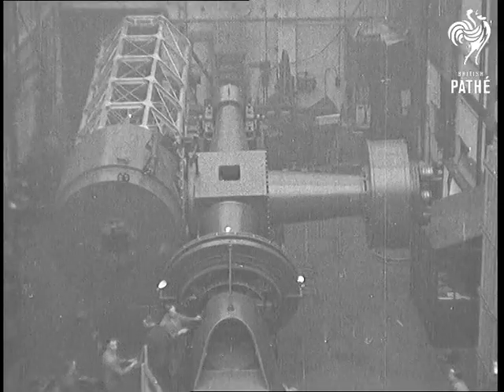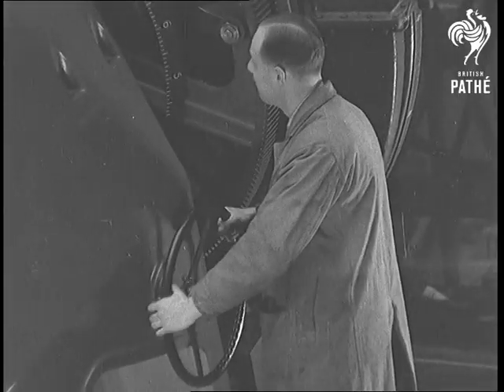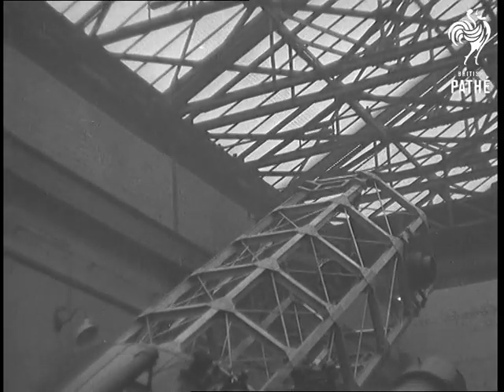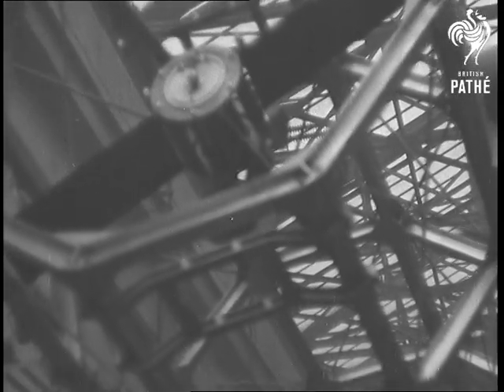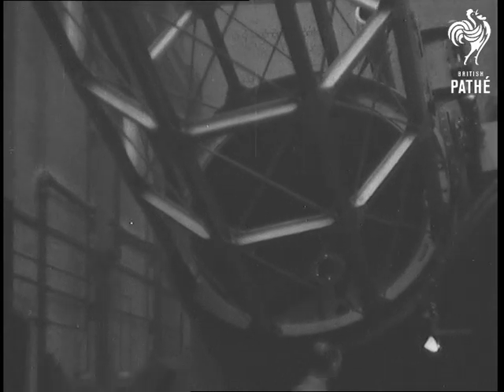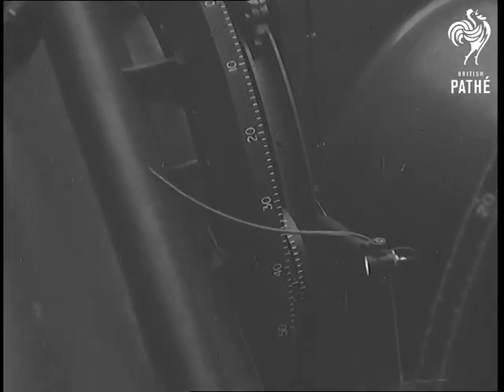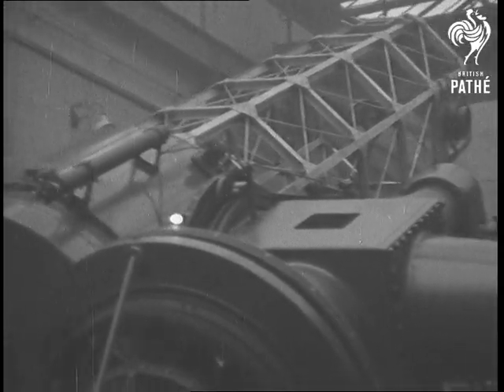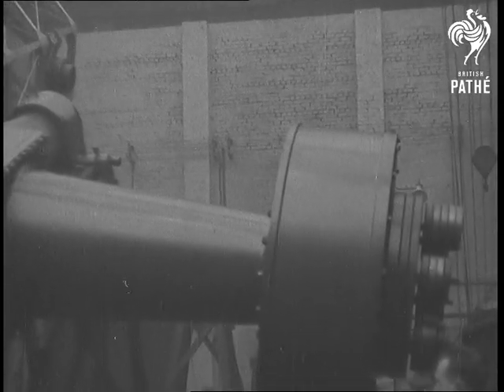Newcastle - New Telescope Lner (1938)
Newcastle, Tyne and Wear.

Several shots of a huge, newly-built telescope being used and checked in a warehouse.  Commentator explains it will be installed at the Radcliffe (?) Observatory in South Africa.  A man looks through the telescope.
 FILM ID:949.48